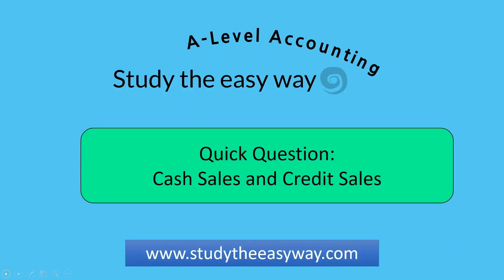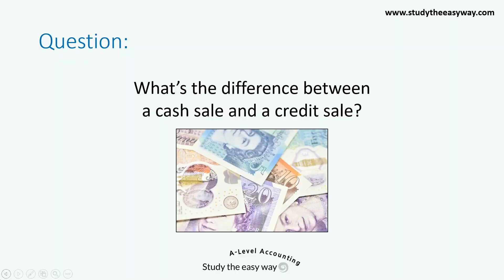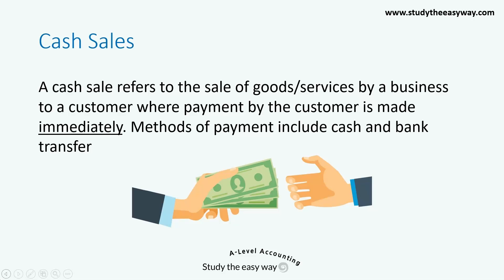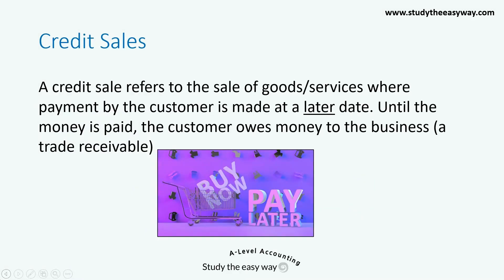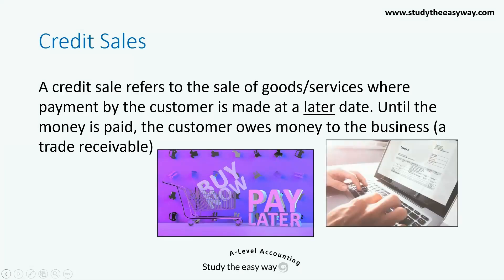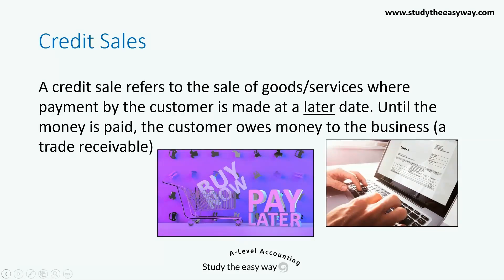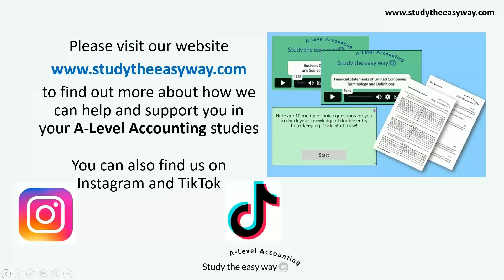A-Level Accounting question: Cash sales and Credit sales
Can you explain the difference between a cash sale and a credit sale? This is very important as the double entry for each is different. Check your knowledge with this quick question and remember that we have topic videos available to help you with this double entry on our website.